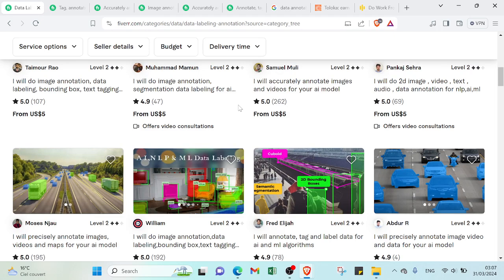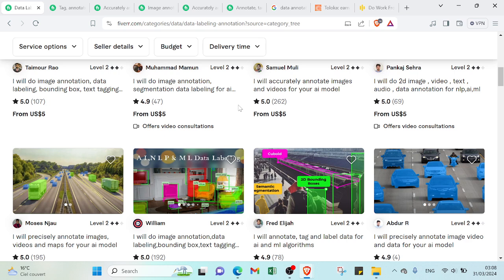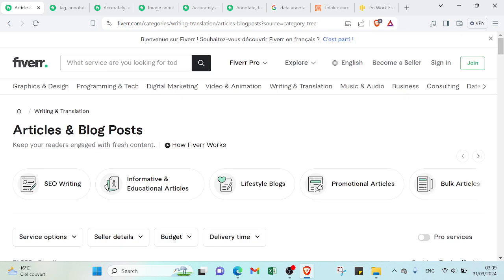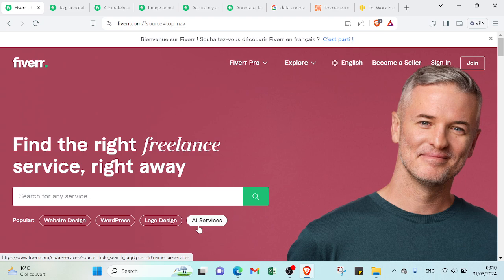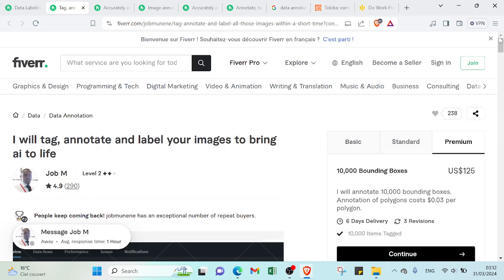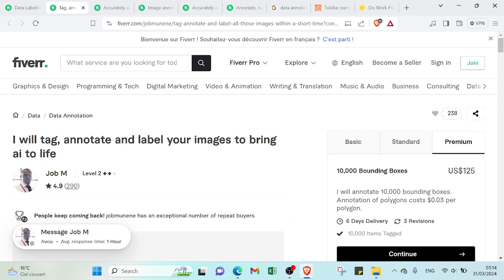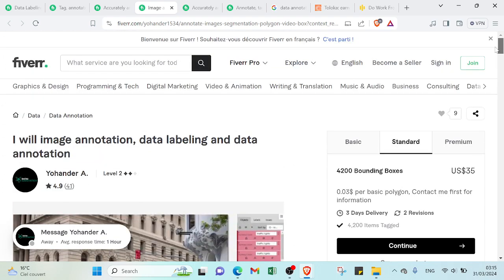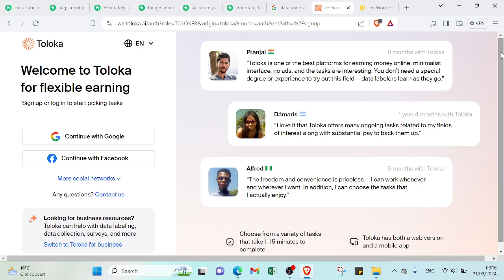How to Make Money with Data Annotation Opportunities - Easy Profits Await! 2025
How to Make Money with Data Annotation Opportunities - Easy Profits Await! 2024

in this video we discuss :

Unlock the ultimate tutorial and step-by-step guide to making money with data annotation on Fiverr. This comprehensive resource is your key to leveraging your skills in data labeling, tagging, and annotation to earn income on one of the world's largest freelance platforms. Discover how to create compelling gigs, attract clients, deliver high-quality annotations, and maximize your earnings potential. Whether you're an experienced data annotator or just starting out, this guide provides you with insider tips, proven strategies, and essential tools to help you succeed in the competitive landscape of data annotation on Fiverr. Don't miss out on this valuable resource – start your journey to financial success with data annotation on Fiverr today!